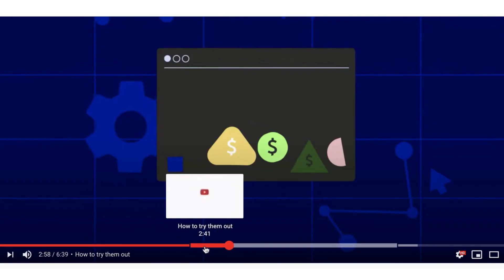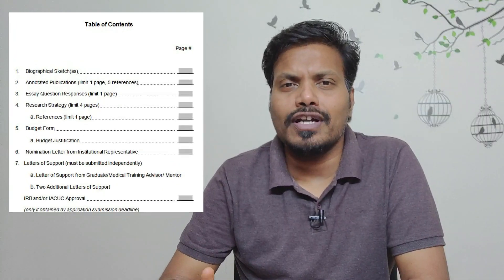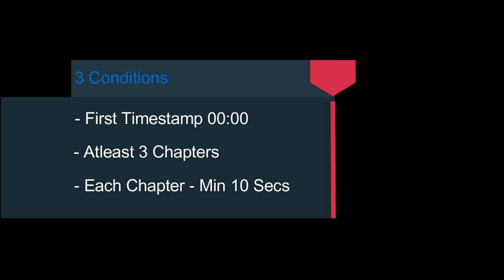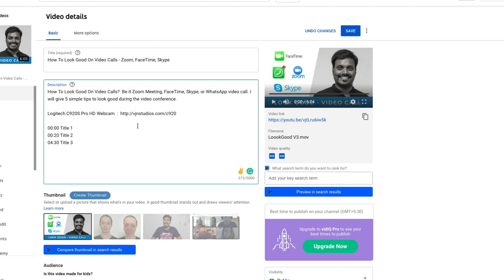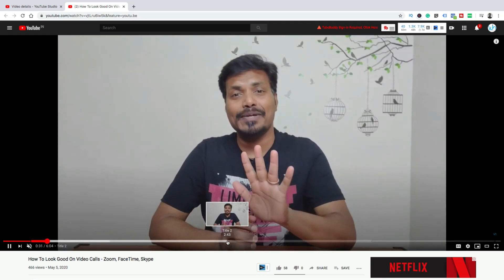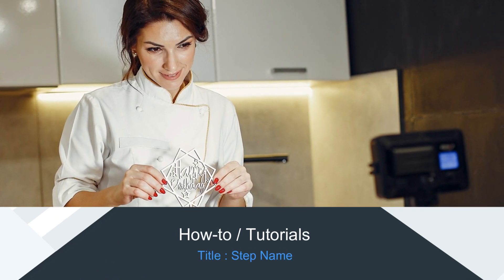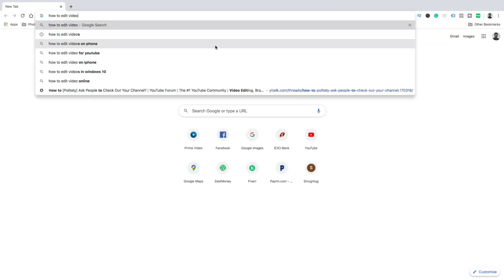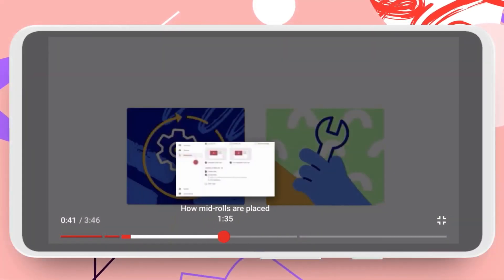Youtube Timestamp Feature - How to add Timestamp & Chapter & make use of the feature.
How to add Timestamp in youtube videos and make use of this feature to get more views.
 Youtube introduced a feature to separate videos into chapters by adding timestamp & title.

1) What is this new Youtube chapter feature,
2) How to add chapter for your youtube video.
3) How to implement it properly & thus increase views.

HERE IS WHAT YOU WILL LEARN :

00:00  What is Chapters?
01:10 Add Chapters with Timestamp & Title?
02:30 How to make use of this?
03:43 Will it increase the views?

If you want to learn more about Youtube from me. Here are some details.

You-TV
( Youtube Masterclass )

Learn
* How to attract the audience with proper SEO
* How to create captivating videos to make them take action
* How to generate multiple revenues having Youtube, Blog & Email Marketing